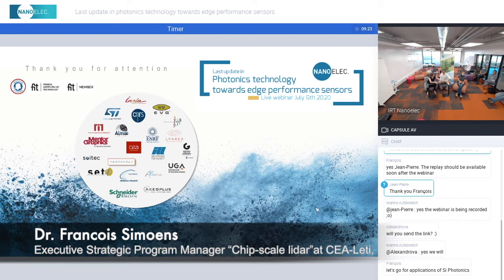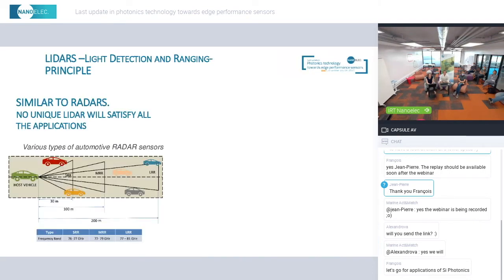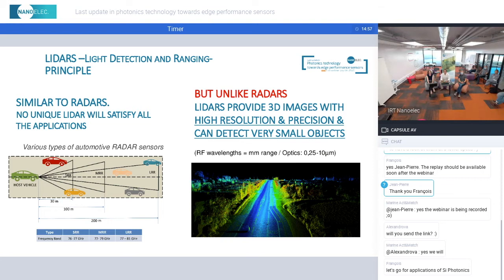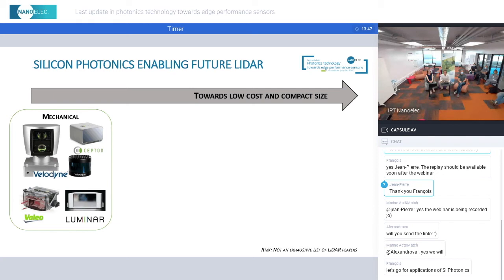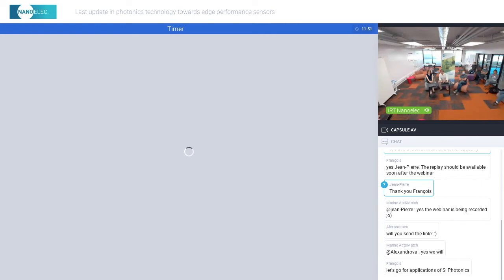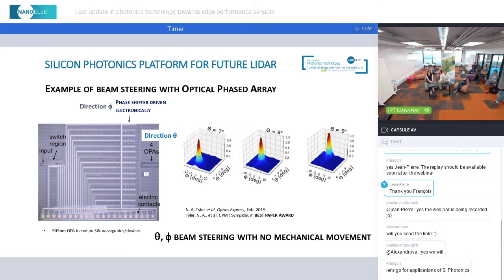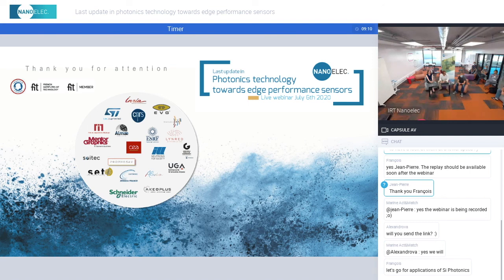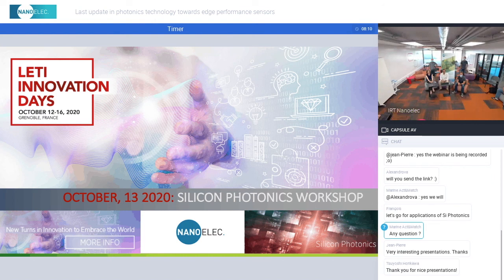PHOTONIC APPLICATIONS: Silicon Photonics applied to Lidar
3D perception is essential for a broad range of applications, from autonomous navigation to industrial and environmental monitoring or even augmented reality. Lidars (Light Detection and Ranging) provide such remote 3D imaging with high accuracy in angle and distance. In order to meet large volume market, lidars have to be smaller and low cost. Silicon photonics enables the integration of the key lidar functional blocks to realize a fully integrated, single-chip sensor. Such technology allows unprecedented high volumes at low cost with no moving part. This talk will give an overview of the challenges and the evolutions of lidar systems, and will illustrate the suitability of silicon photonics to offer very concrete opportunities for lidars.
About the speaker: Dr. Francois Simoens is Executive Strategic Program Manager “Chip-scale lidar” at CEA-Leti, since 2019. François Simoens carried out seven years of R&D in the accelerator field in Saclay, before joining Grenoble in 2003 with the position of program manager and expert in infrared and THz sensors. From 2015 to 2018, he has been the Marketing and Strategy Manager for the imaging technologies and systems developed at Leti.